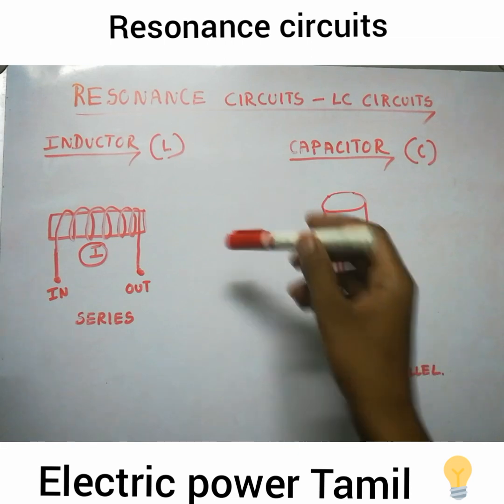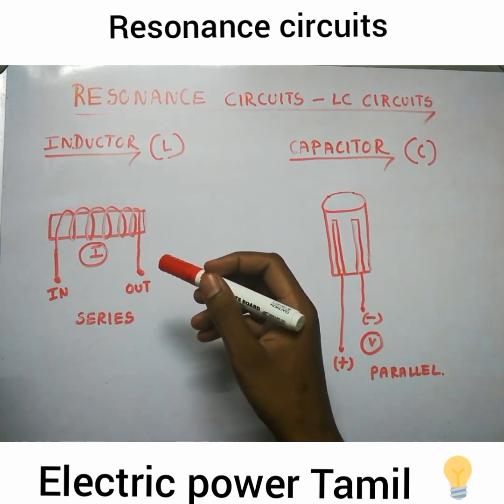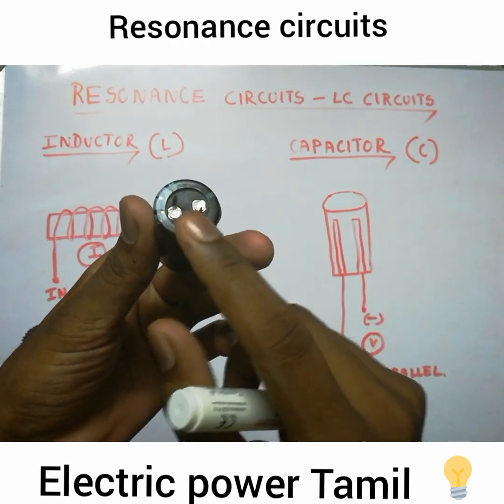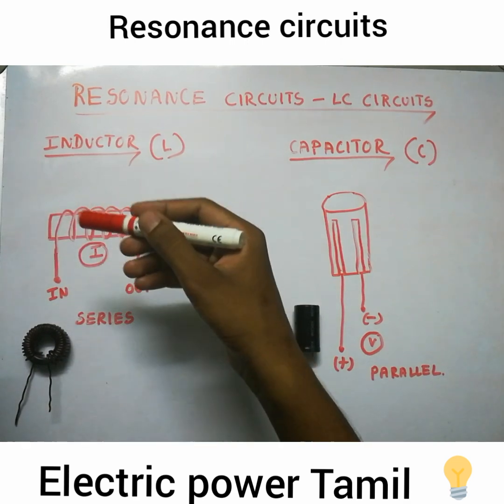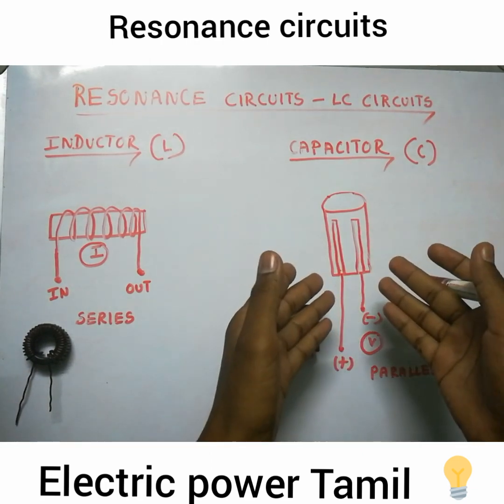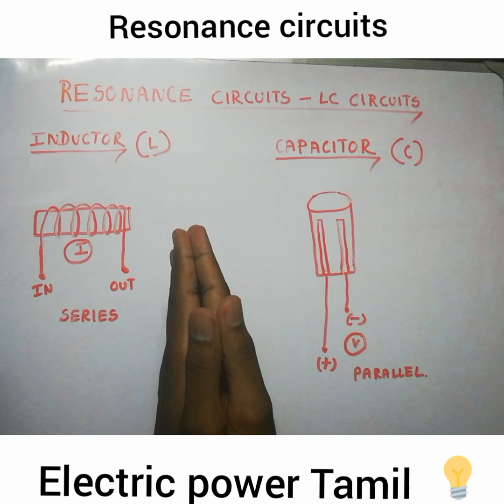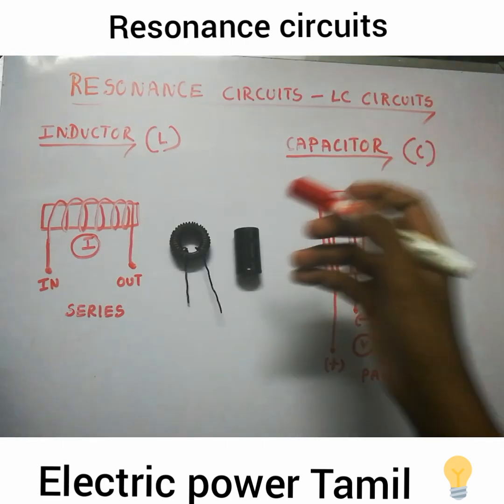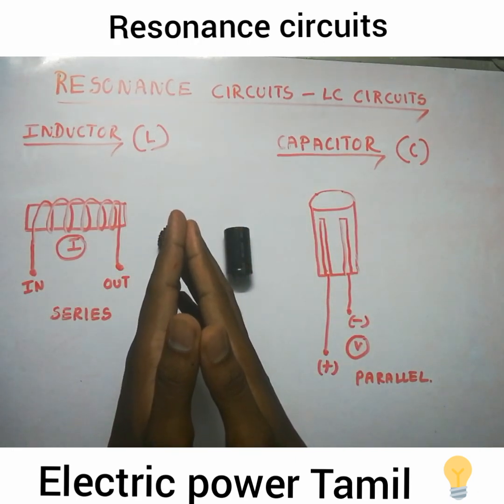What is meant by Resonance Circuits in Tamil? LJ Electronics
What is meant by Resonance Circuits in Tamil? This video is specially made for Mr. Tamil Selvan and In this i will explained about what is resonance in electrical and how resonance are created and in LC circuits are clearly explained in Tamil